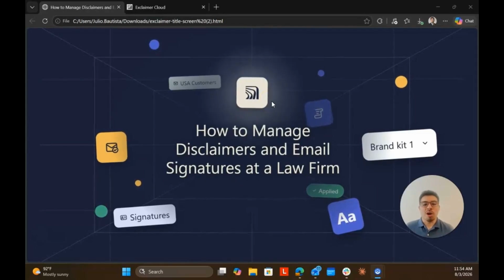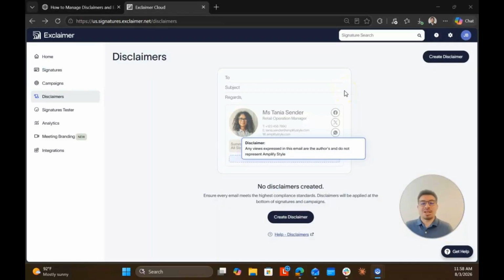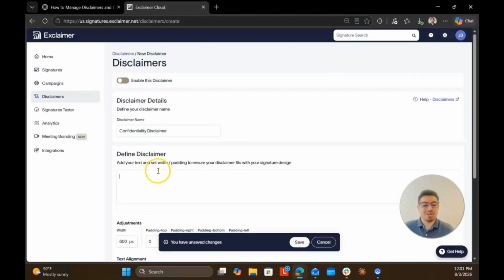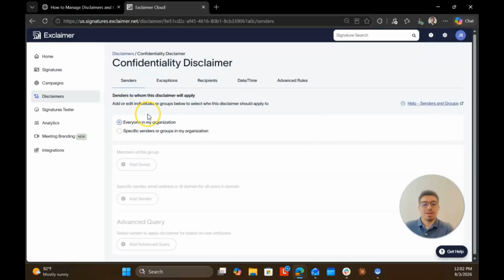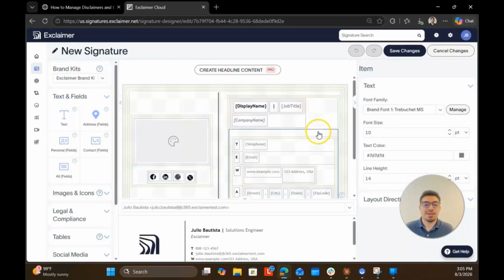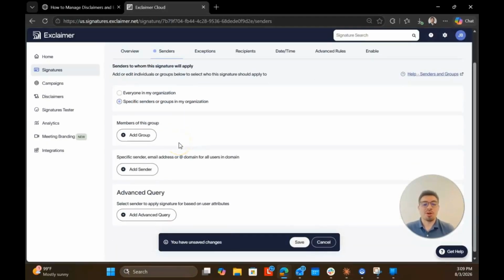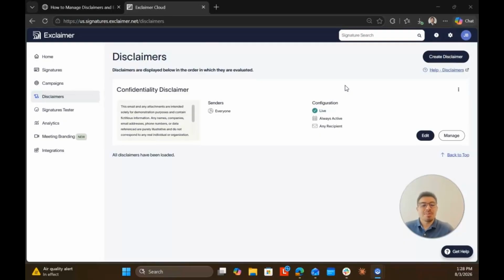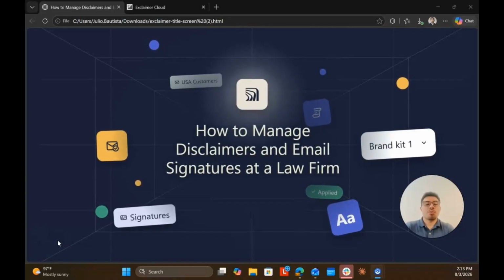How to manage disclaimers and email signatures at a law firm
*Every email from a law firm needs the correct confidentiality and legal disclaimer, and every lawyer's email signature needs accurate credentials and contact details.* When these are left to individual users, they become inconsistent fast. This video walks through how to manage disclaimers and email signatures centrally in Exclaimer, including a full setup demo.

- Why email disclaimers and signatures become inconsistent when managed by individual lawyers
- How to create and apply a confidentiality disclaimer automatically using Exclaimer's Disclaimers feature
- How to keep signatures accurate across offices and partners using directory synchronization with Microsoft 365
- How to assign different signature templates to partners, associates, or offices using Signature Rules
- How server-side deployment stops disclaimers being edited or removed by users

*Timestamps*

- *0:00* Why email disclaimers and signatures are hard to keep consistent at law firms
- *0:46* Creating and applying a confidentiality disclaimer automatically
- *2:56* Keeping signatures accurate across offices and partners with directory synchronization
- *3:58* Assigning signature templates with Signature Rules
- *4:22* Stopping disclaimers from being edited or removed with server-side deployment
- *5:27* Recap: Managing disclaimers and email signatures at a law firm

*About Exclaimer*

Exclaimer's *Disclaimers feature* applies confidentiality and legal disclaimer wording centrally, so it's added to every outgoing email without relying on individual lawyers to remember it. *Directory synchronization* pulls office address, phone number, and job title from your Microsoft 365 directory, so signature details stay accurate automatically. *Signature Rules* assign the correct template to partners, associates, or specific offices. Because disclaimers are applied through server-side deployment during mail flow, they can't be edited or removed by users, whether sending from Outlook on Windows, the web, Mac, or mobile.

*Go deeper*